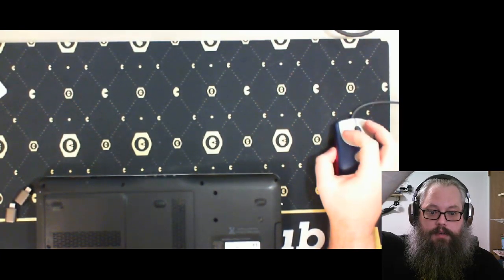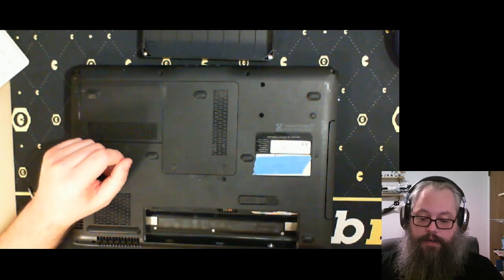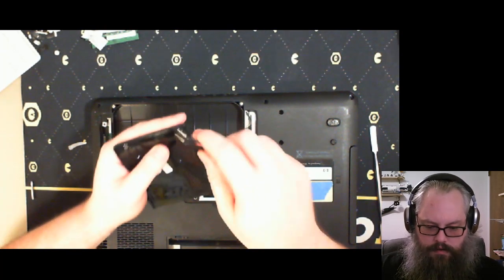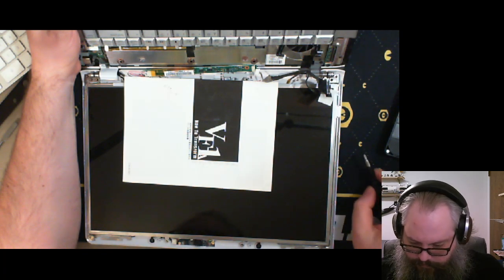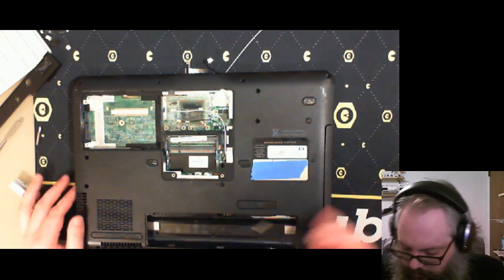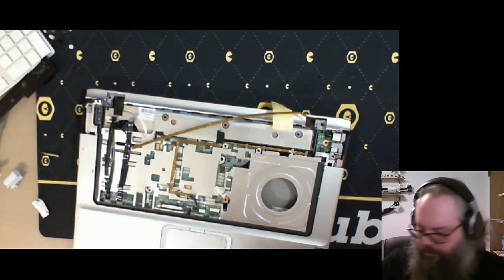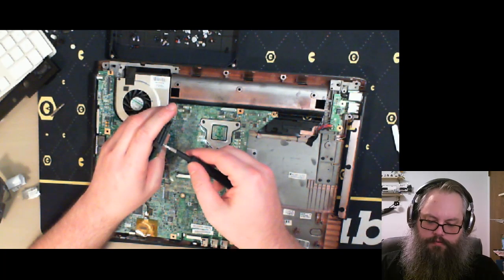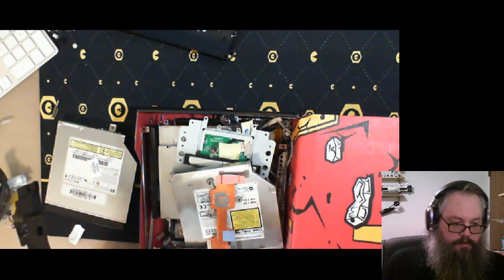The Breakdown Build Up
VikingGoat breaks down a HP Pavilion dv6700 for recycling while chatting with the audience.